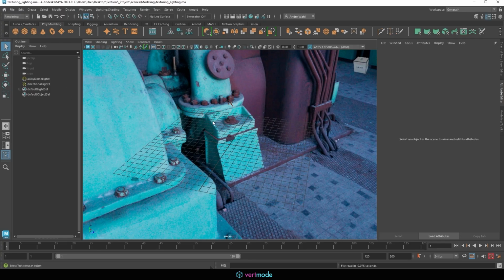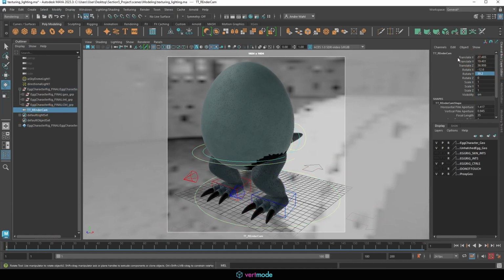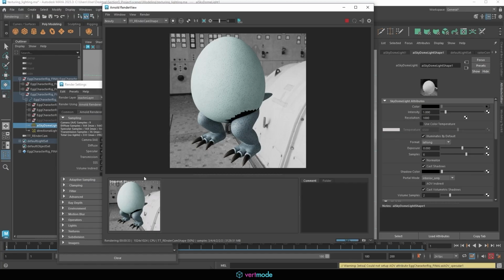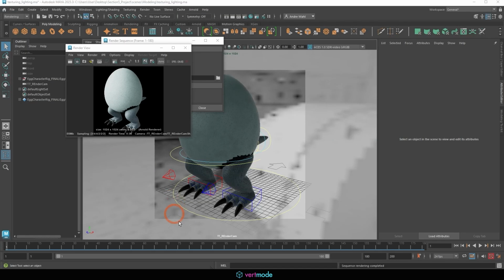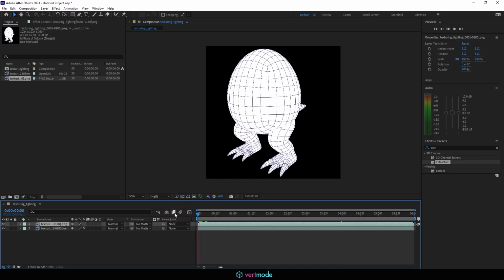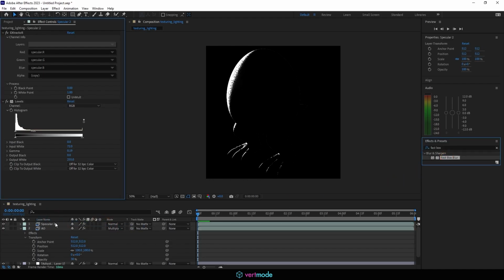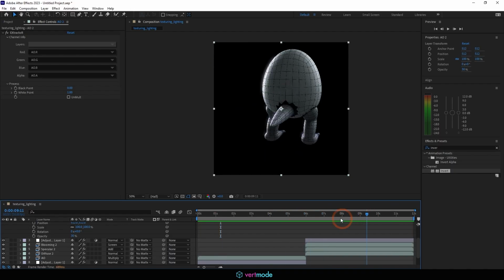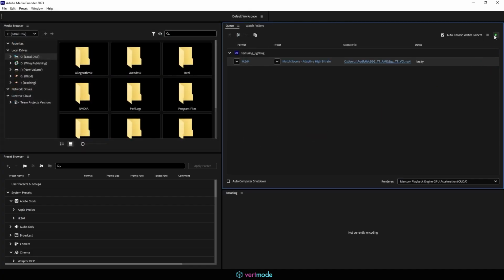Turntables in Maya: Arnold Beauty, Wireframe Pass & Compositing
In this video, we walk through the complete process of creating a professional 3D turntable, from Maya setup to final composite.

Using the egg character shown here, we cover how to properly set up a turntable in Maya, render a clean beauty pass in Arnold, generate a wireframe render using Hardware 2.0, and then bring everything together in After Effects for final presentation.

This workflow is commonly used for portfolios, ArtStation posts, and demo reels, allowing you to clearly showcase both the final look of a model and its underlying structure.

Setting up a clean turntable animation in Maya

Rendering a beauty shot using Arnold

Creating a wireframe render using Hardware 2.0

Managing multiple render passes

Compositing beauty and wireframe renders in After Effects

Presenting a model clearly for portfolio and review purposes

A turntable is often the first thing recruiters and reviewers look at.
This workflow helps you:

Show modeling quality clearly

Demonstrate clean topology

Present your work professionally

Create reusable assets for ArtStation, reels, and critiques

Rather than relying on a single still image, this approach communicates both form and structure in a way studios expect.

Students preparing portfolio pieces

Artists posting work to ArtStation

Anyone learning how to present 3D assets professionally

Maya users wanting a clean, repeatable turntable workflow

Context Within the Course

This lesson ties together modeling, rendering, and compositing, reinforcing how individual skills connect into a polished final result. It’s a practical example of how production-ready presentation fits into the broader animation and rendering pipeline taught throughout the course.